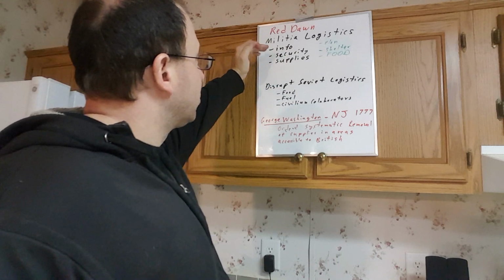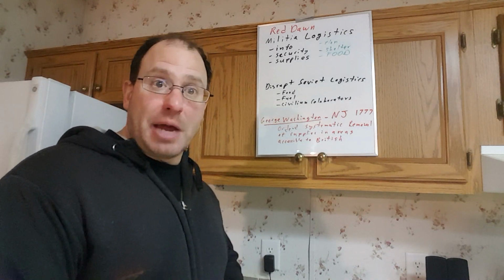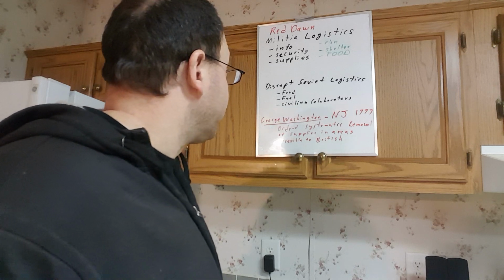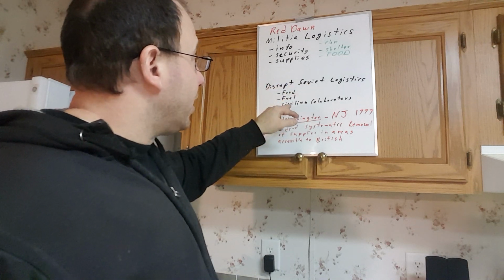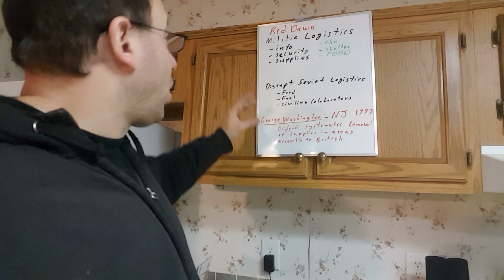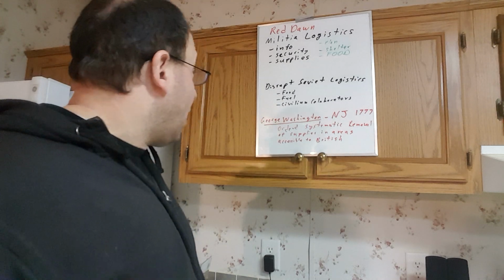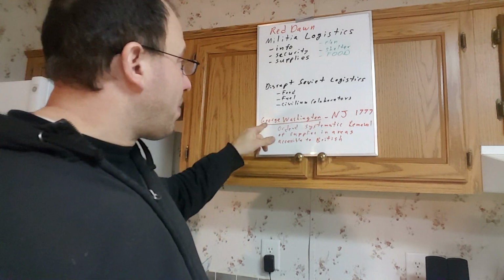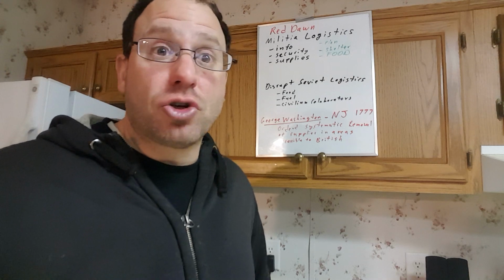Militia Logistics - information supplies security